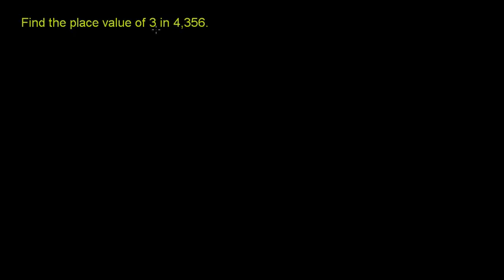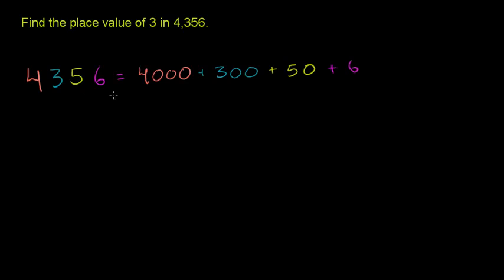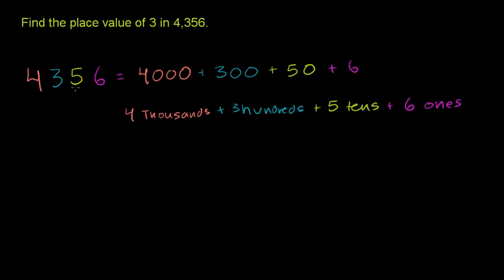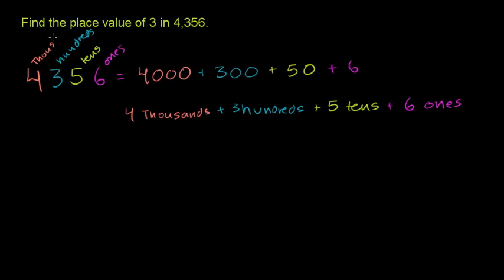Grade 5 lect2 part 1 maths